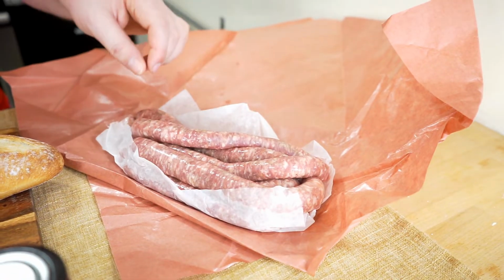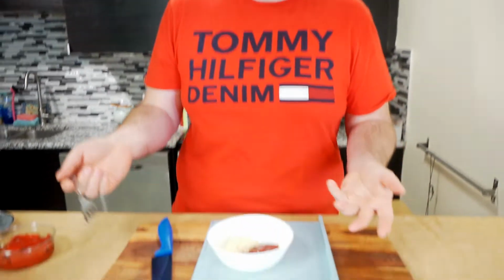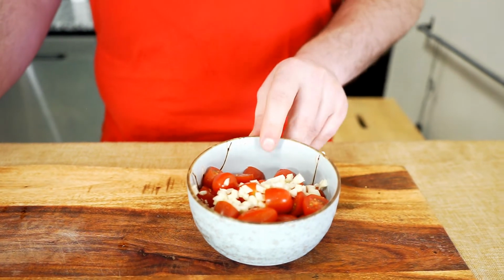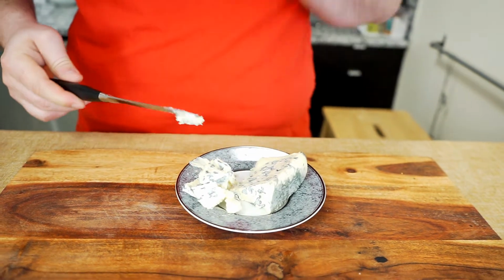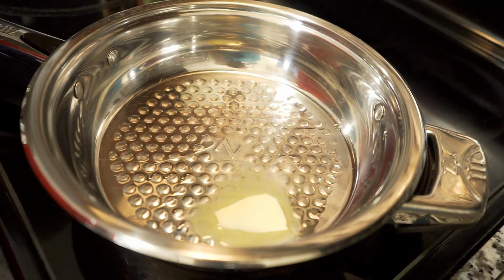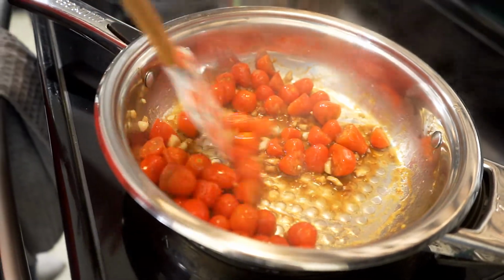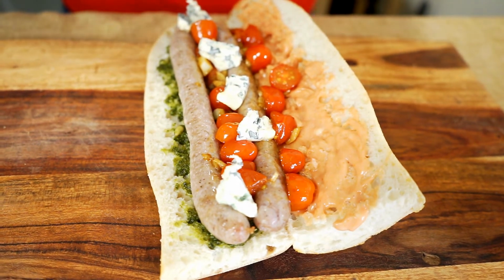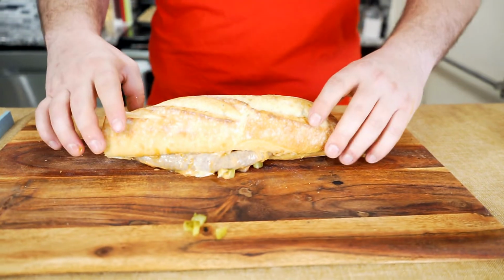An Amazing Hot Dog 2020 | Easy Recipe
Try this easy recipe An Amazing Hot Dog. I hop you will enjoy this amazing hot dog.

Easy Recipe!

Italian Sausage                                  2
Baguette                                             half
Cherry Tomatoes                              100 g
Garlic Cloves                                      2
Blue Cheese                                       30 g
Ketchup                                               3 tbs
Mayonnaise                                        3 tbs
Pesto                                                   3 tbs
Pickles                                                 4-5 small
Balsamic Sauce                                 1 tbs

Welcome to Change My Life 180!

Everyone has a journey, and I'm here to share mine. I'm changing my life 180 degrees, but how? Through healthy and delicious food, of course! So join me on my clean eating journey and watch the progress as it comes.

What You'll See: I post videos of the things that help me be a better...me! This includes super easy recipes, in-depth food reviews, must-visit restaurant reviews and so much more. Foodies, we’re a perfect match.

What You'll Learn: How do I get that perfect sear on the duck breast? How do I keep balance on my plate? Why am I such a fan of a good plate of pasta?

At the end of the day, you'll learn from my kitchen mistakes and thrive off of my culinary gains. After all, a candle loses nothing by lighting another candle, and I want to help yours burn brighter!

Join my journey